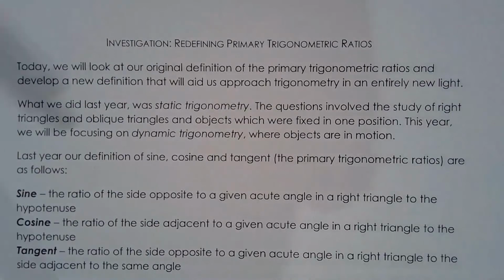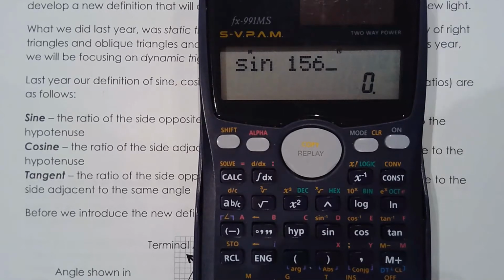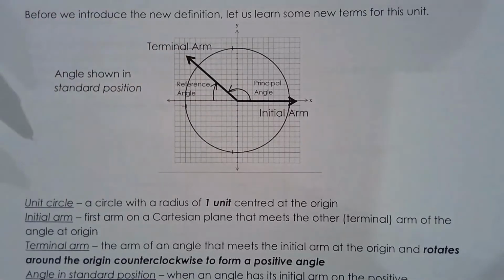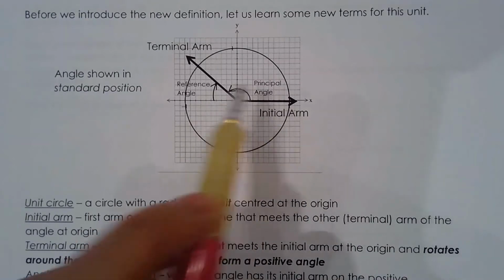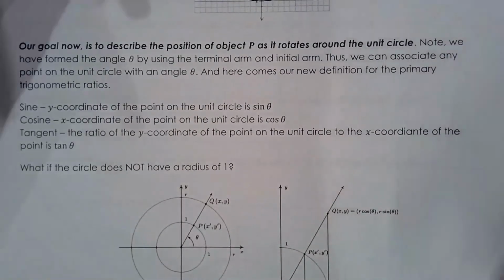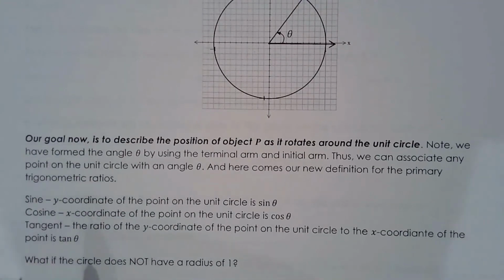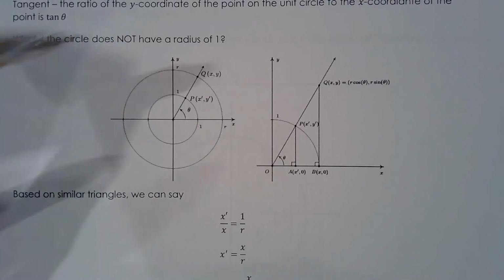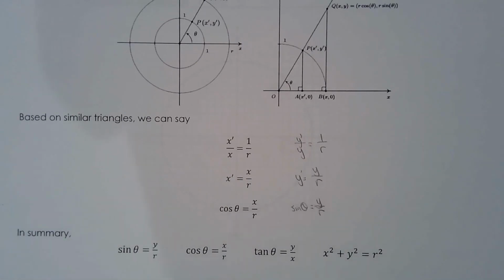MCR3U 4.2 Unit Circle Introduction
This lesson covers:
Understanding the limitations of sine, cosine and tangent definition from grade 10
Relating primary trigonometric ratios with unit circle
Defining the terms related to unit circle; principal angle, reference angle, angle in standard position, terminal arm, initial arm
Finding primary trigonometric ratios if the circle did not have a radius of 1